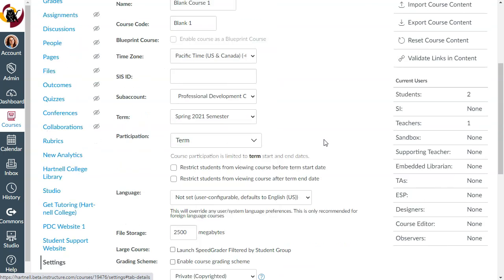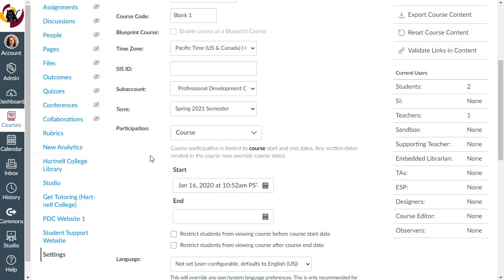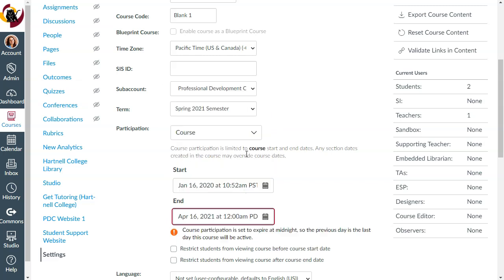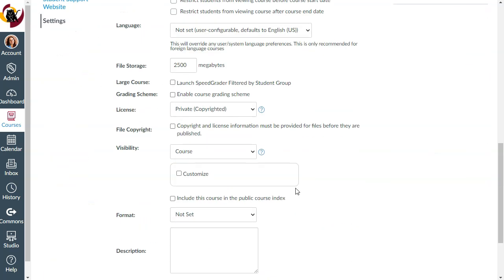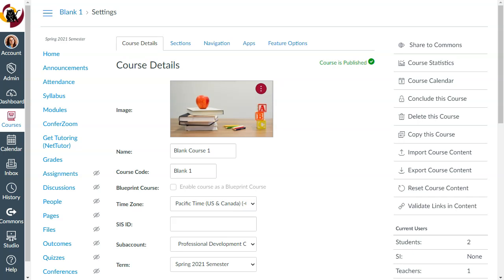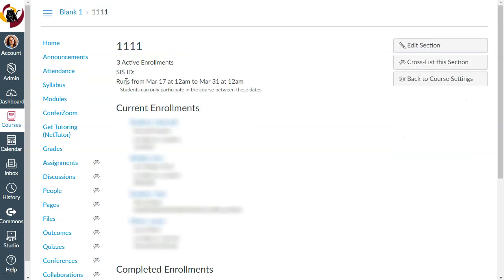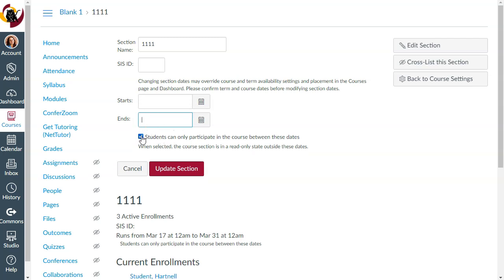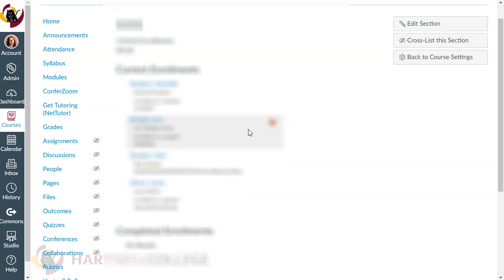Canvas Tips and Tricks: NEW WAY to Update Course End Date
On March 20th, 2021, Canvas will roll out a new way to update your course end date. This video will show you the new way to do it, and will also show you how to edit your section dates.